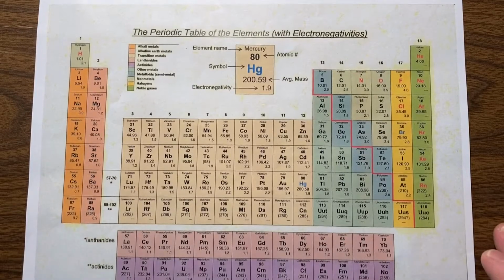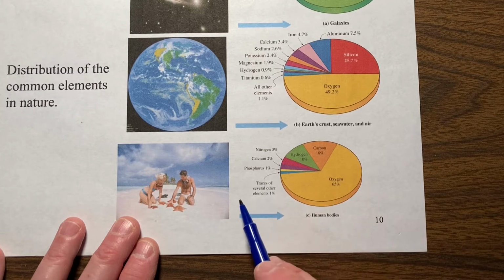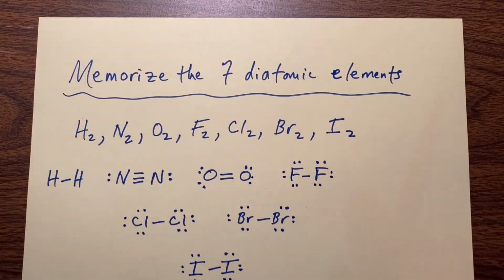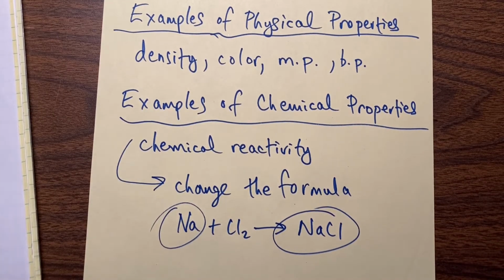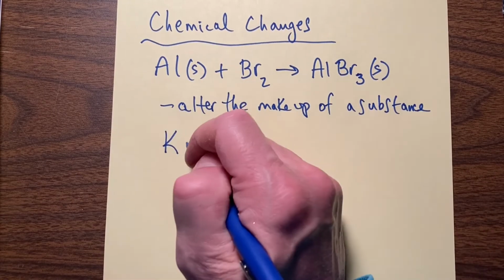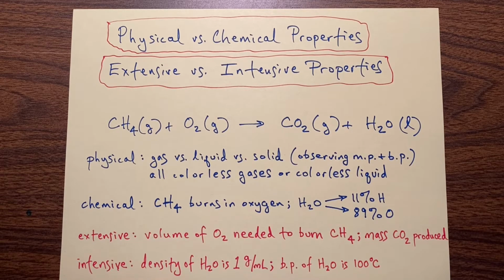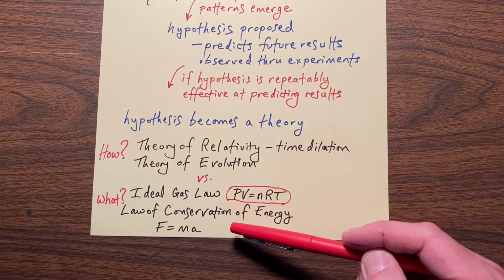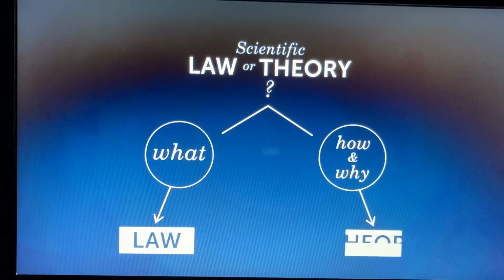Chem 165 - Video 1.3